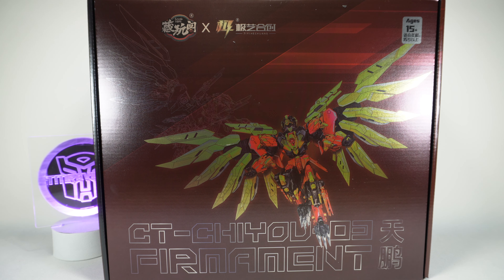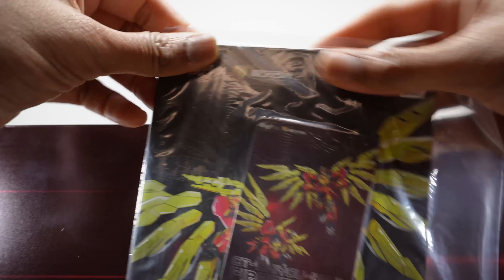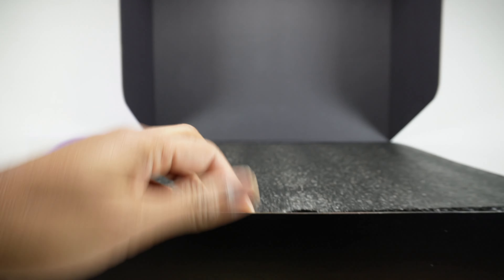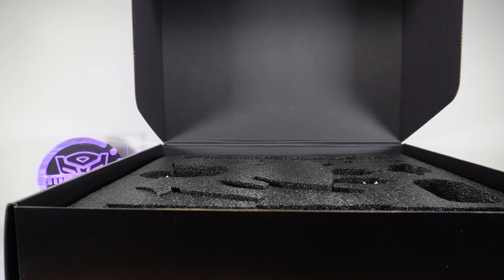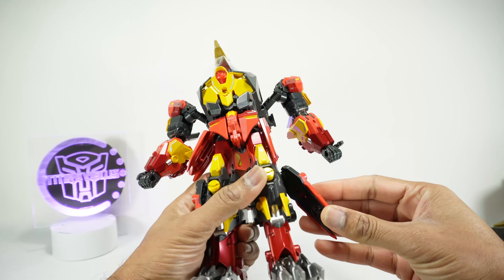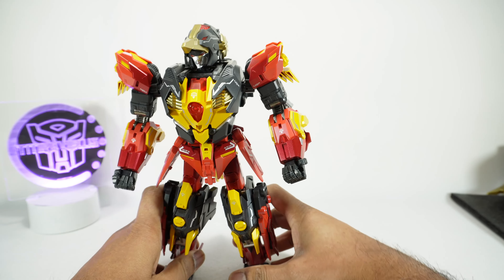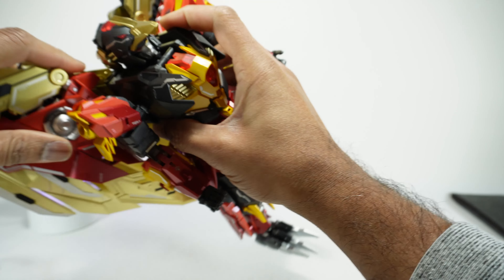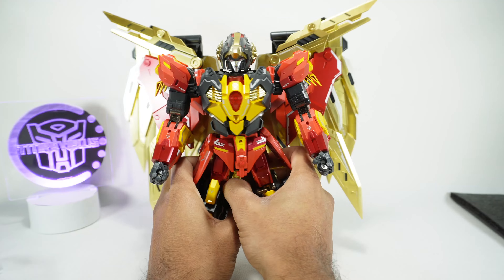Unboxing: CangToys CT-03 Firmament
Unboxing of CangToys CT-03 Firmament